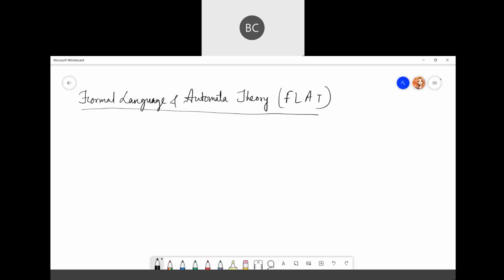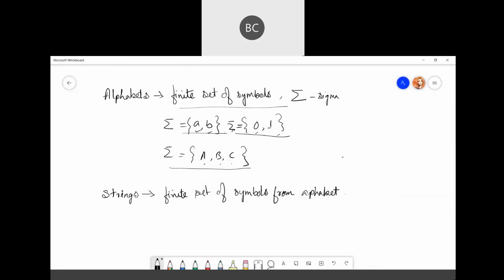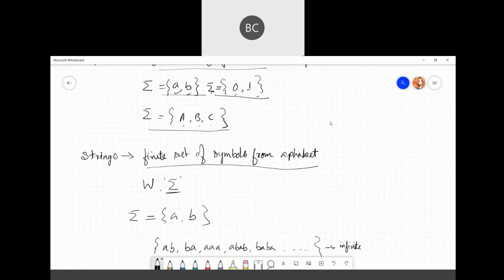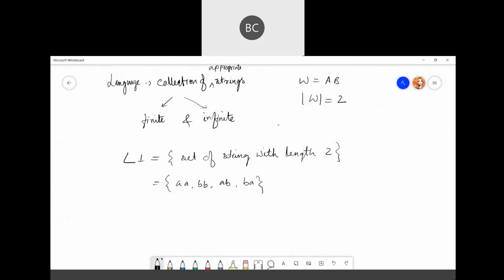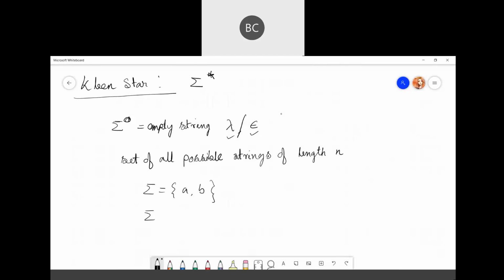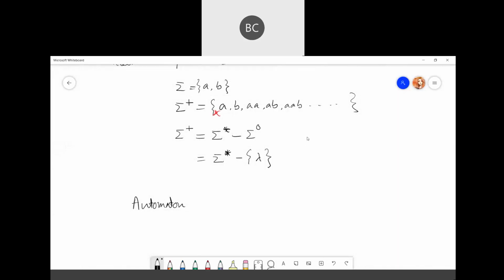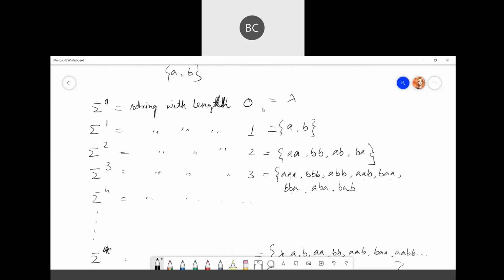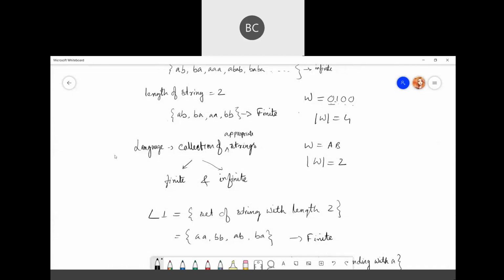Introduction to Automata Theory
Basics of Language and Automata